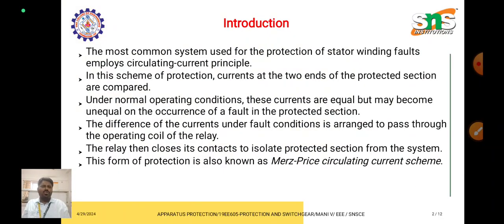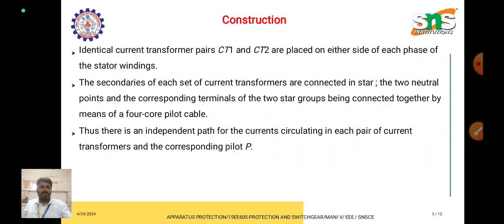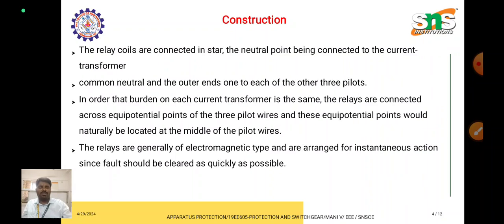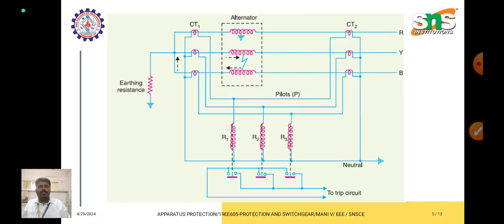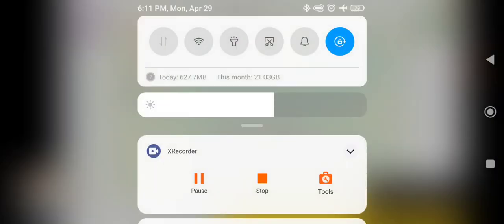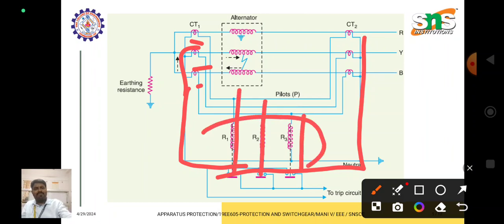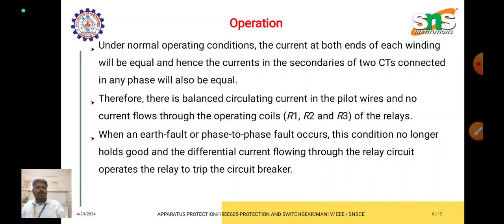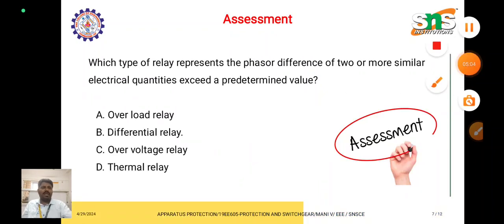Mani V | Protection and Switchgear | Differential Protection of Alternators | SNS Institutions